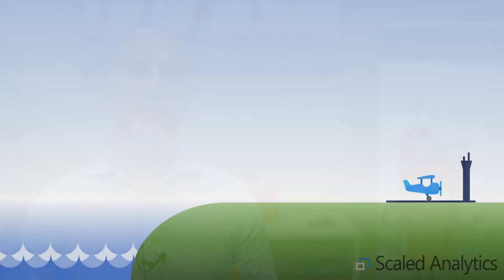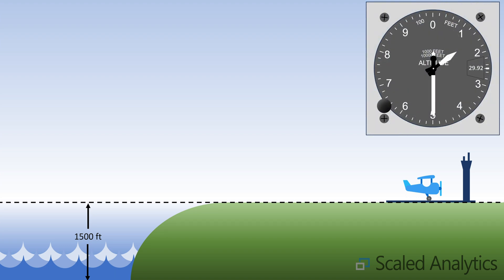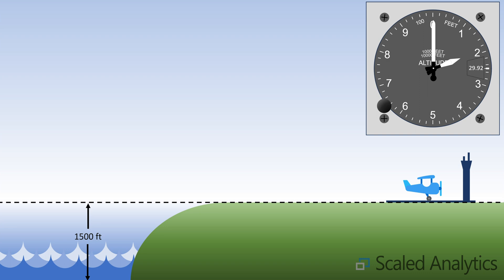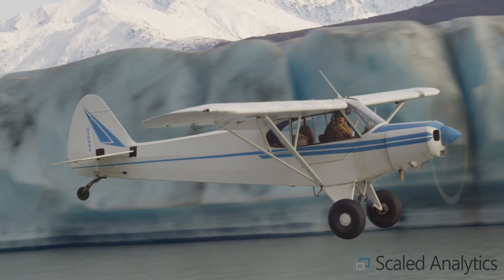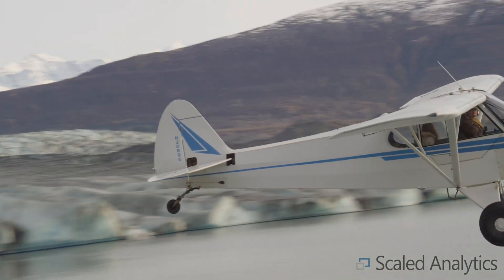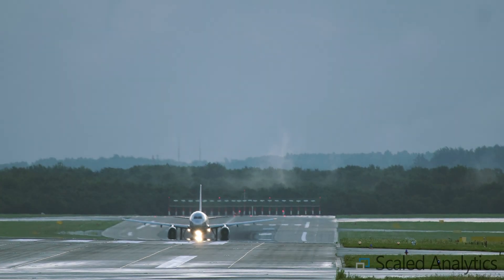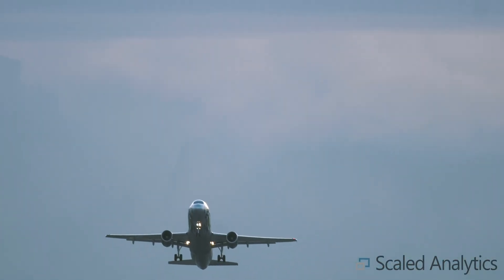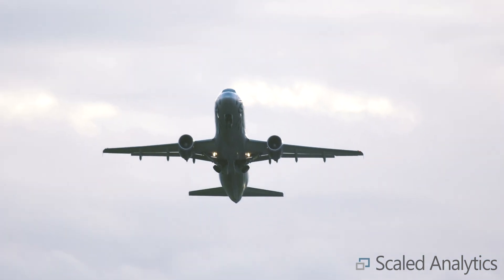How Flight Data Monitoring can Detect Incorrect Altimeter Settings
We take a look at how Scaled Analytic's uses our Flight Data Monitoring software to help our customers detect incorrect altimeter settings.

Recently, there have been a small but growing number of aviation incidents in which the flight crew had the incorrect altimeter setting set in the aircraft.

We look at why this is potentially hazardous and how we can use Flight Data Monitoring to automatically identify these unsafe conditions so that operators can investigate the causes in order to find ways to mitigate the risks of these becoming more serious.

It's one of our longer videos, but we do spend a good amount of time explaining how a pressure sensitive altimeter works. Aviation professionals can skip that part, but aviation hobbyists and the general public may find it quite informative.

Intro and Background: 0:00:00
Altimeter Basics: 0:01:32
Is This a Big Problem? 0:08:07
How can FDM Help? 0:09:07
Tips: 0:13:40